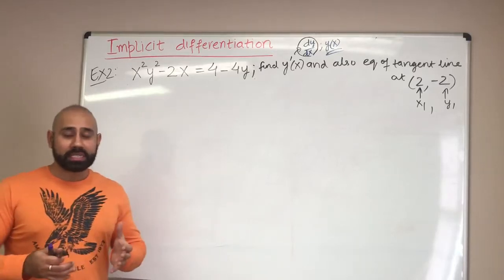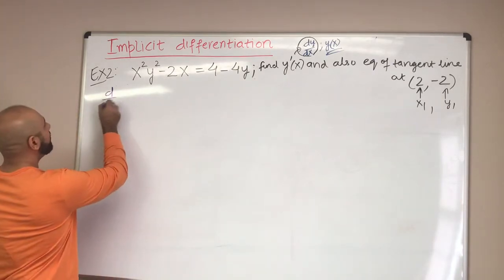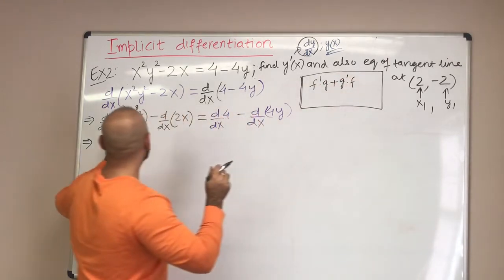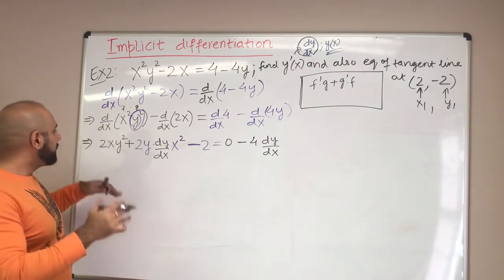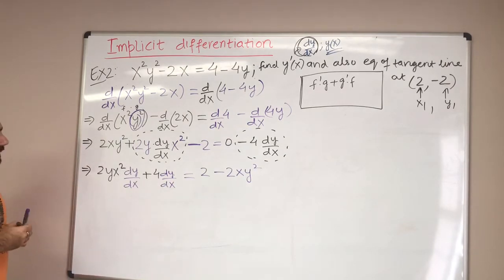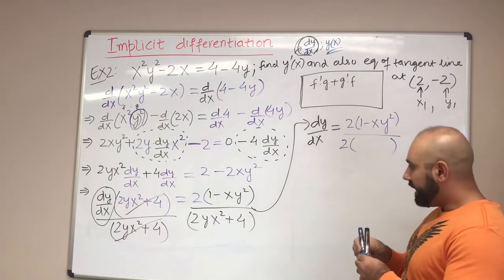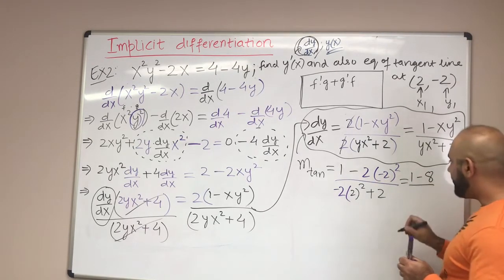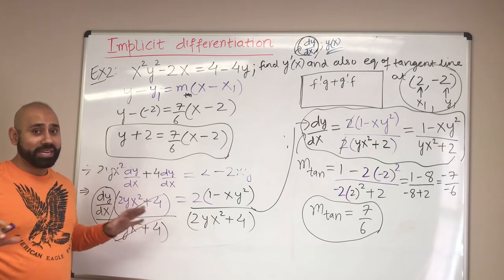IMPLICIT DIFFERENTIATION SOLVED EXAMPLES (Part 2)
Learn to use the implicit differentiation for evaluating the derivative of Y w.r.t X.